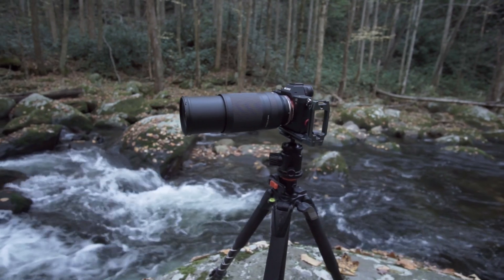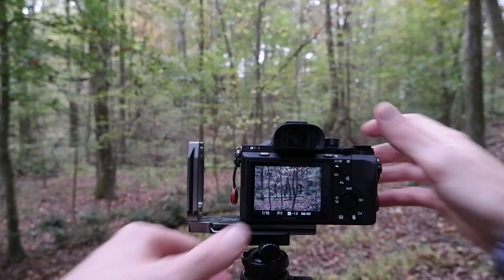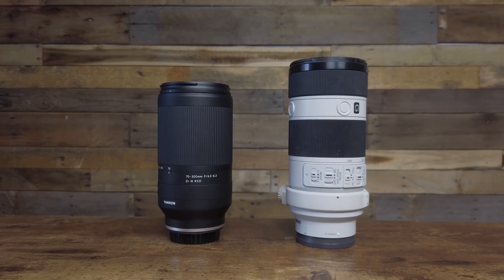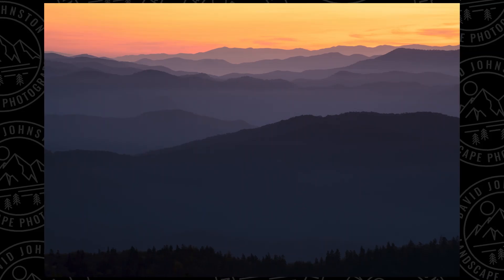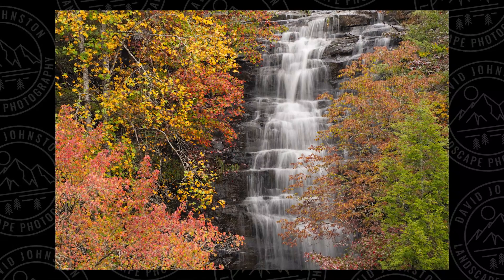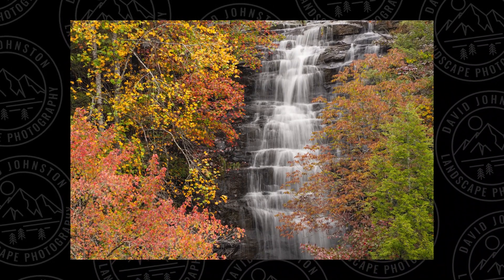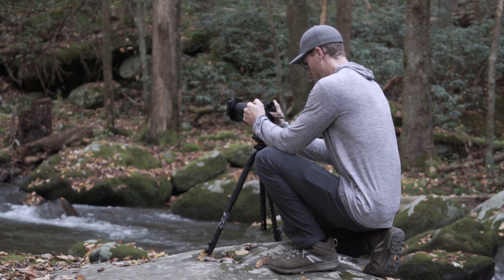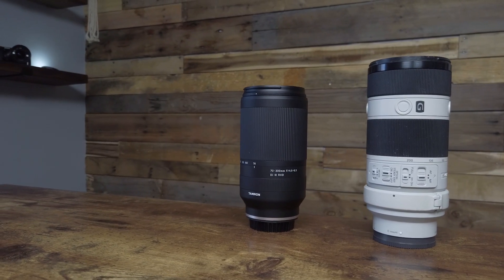Tamron 70-300 Sony E Mount | Worth it for Landscape Photography?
I've been reviewing the Tamron 70-300 Sony E Mount lens to see if it would be worth it for landscape photography. To test it the best, I tried it in several different scenarios for landscapes. In this video, I'll share the pros and cons of everything I found so you can decide if it would be a good buy.

THE GEAR I USE:
SONY A7RII

TAMRON 17-28 F.2.8